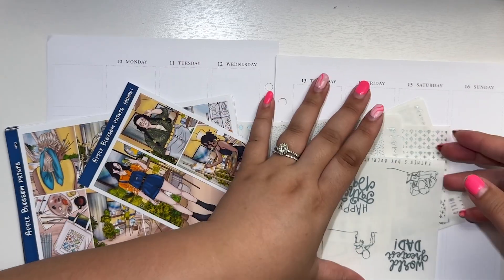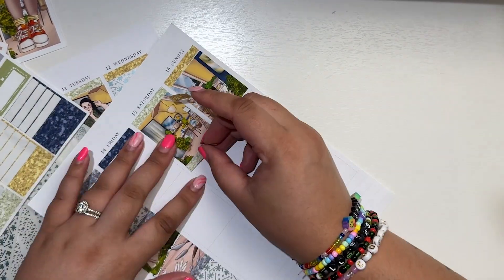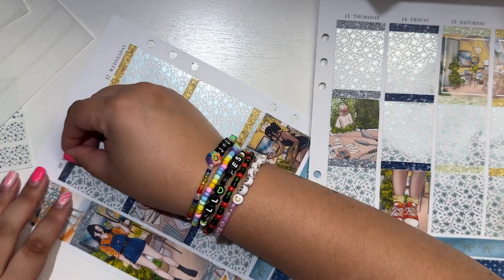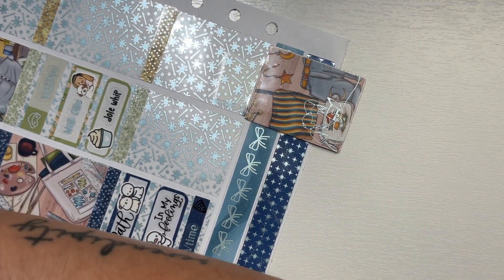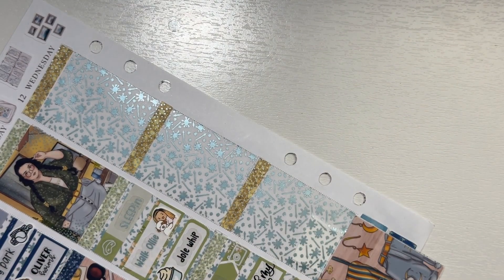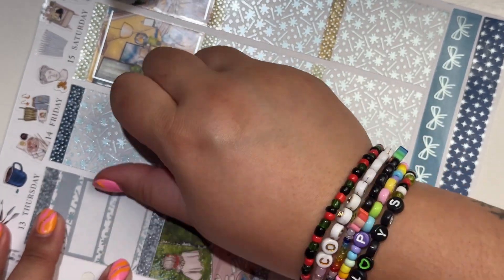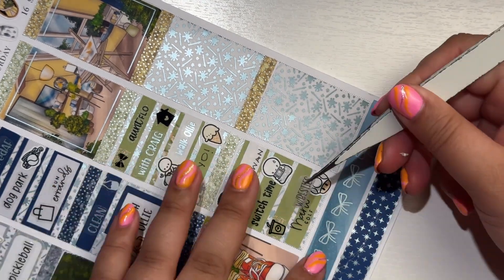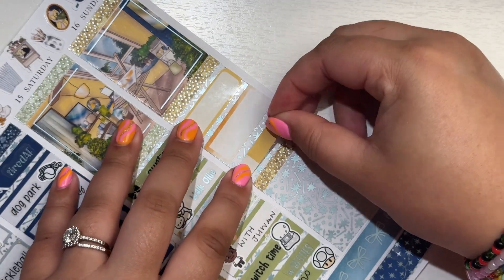Plan With Me🎨Artsy (feat. Apple Blossom Prints)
My Planner is the Aura Estelle A5W with A5W Vertical Inserts from Caress Press